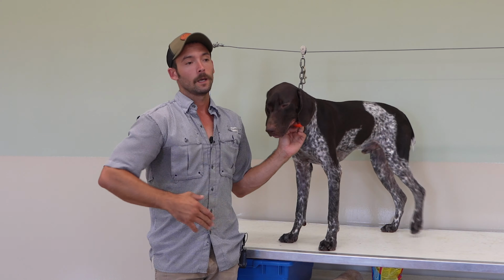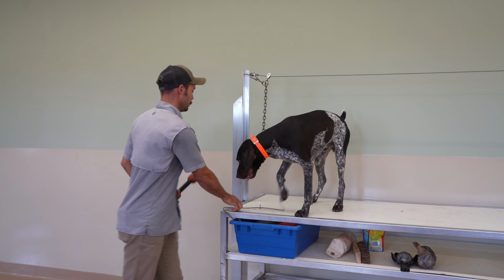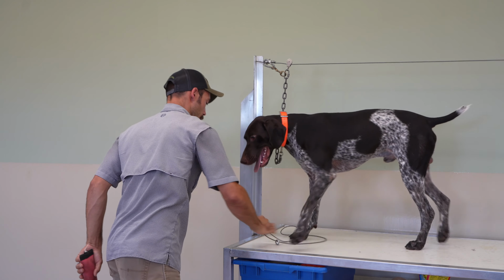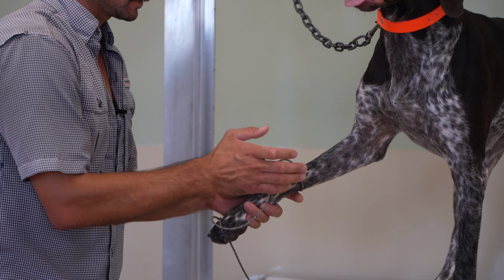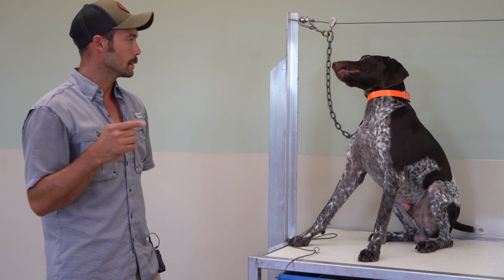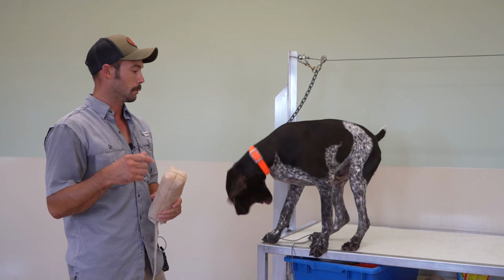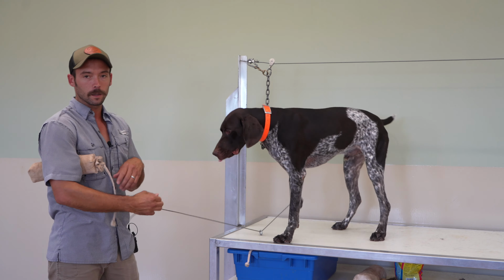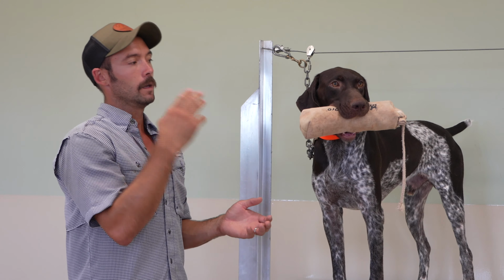Trained Retrieve Step 9 - Fetch Part 3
Welcome to Standing Stone Kennels! In this video we talk about the next step in the trained retrieve process. Follow along to learn how to utilize these drills to teach your dog to achieve the perfect fetch.

5919 W Pleasant Valley Rd